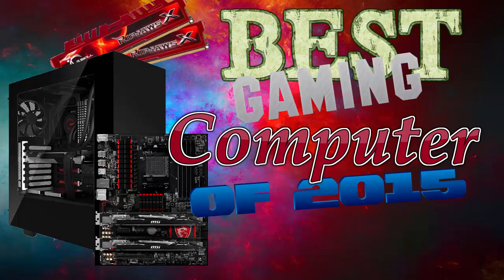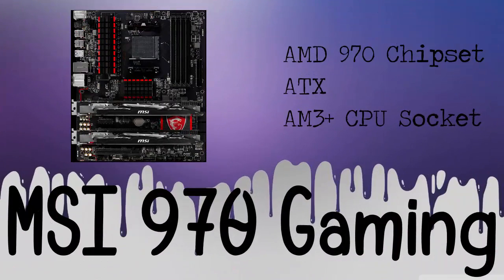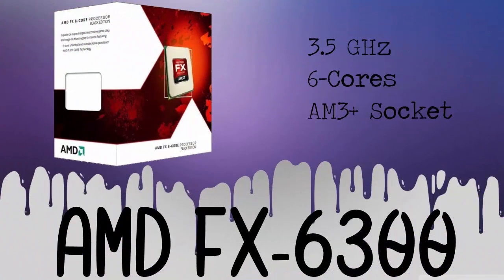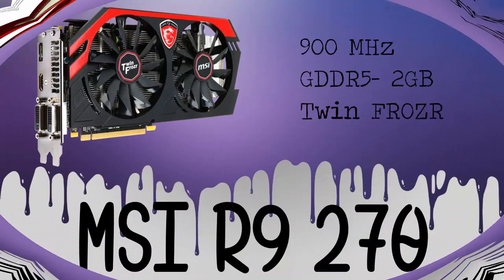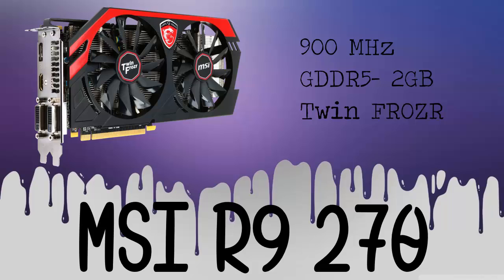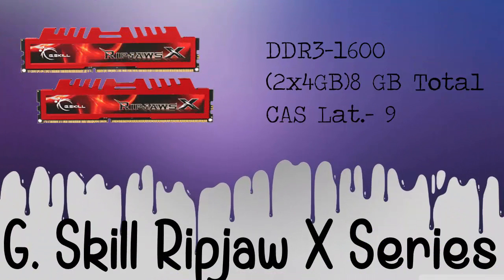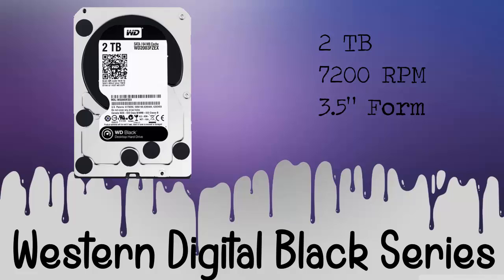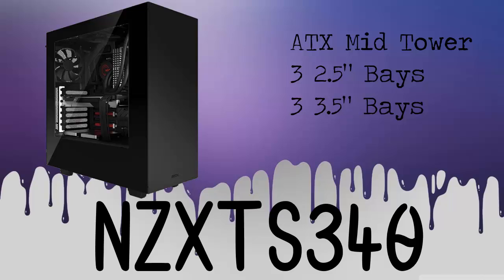BEST $650 GAMING COMPUTER BUILD MARCH 2015!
This is the best $650 gaming computer for March of 2015. I hope you enjoy!

Western Digital BLACK SERIES 2TB 3.5" 7200RPM Internal Hard Drive

MSI Radeon R9 270 2GB TWIN FROZR Video Card